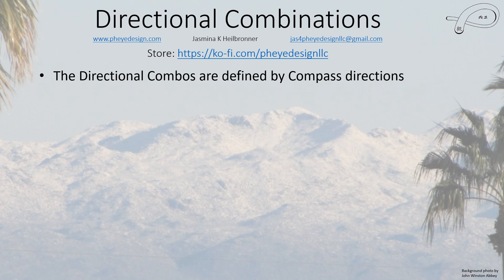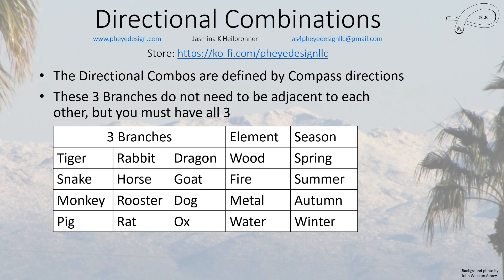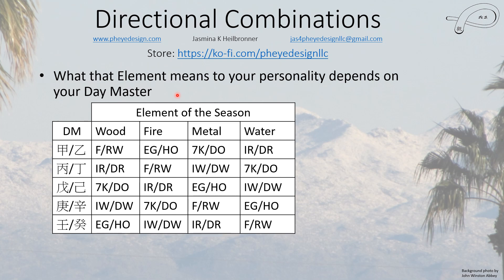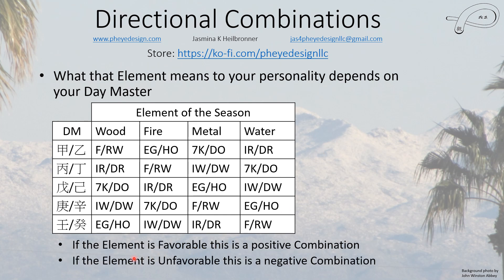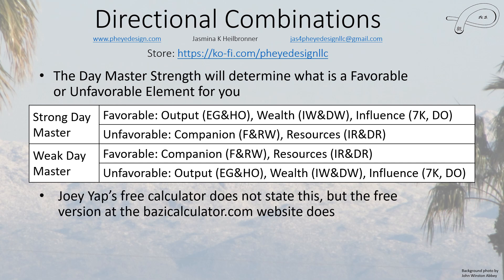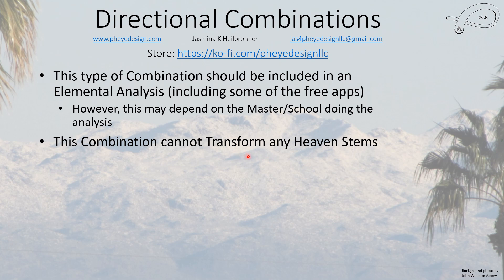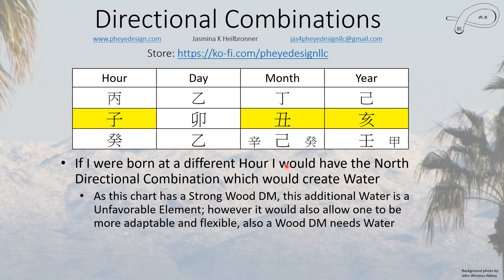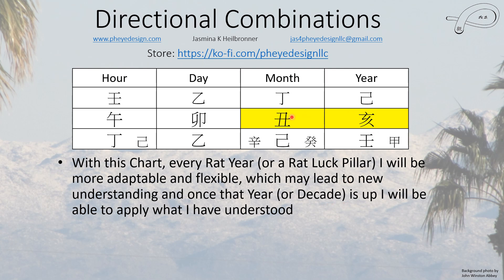BaZi: Directional Combinations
How to see a Direction Combination in your Chart and if you have a temporary Combination that occurs with time (Annual or Luck Pillar).